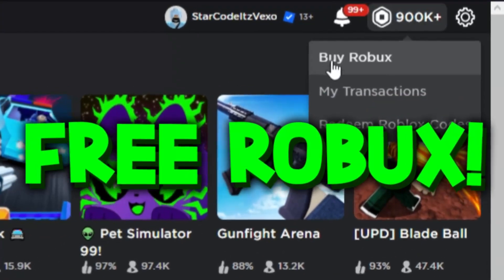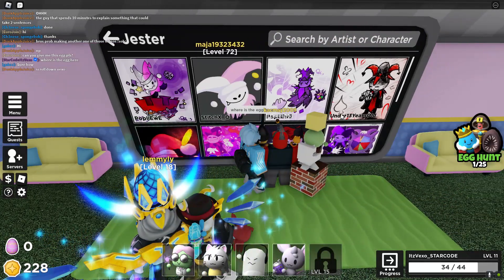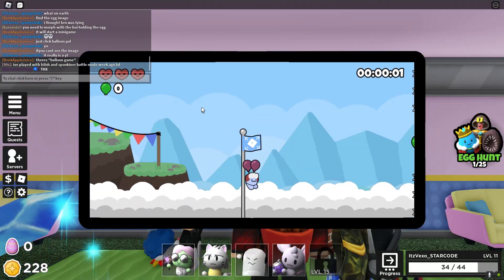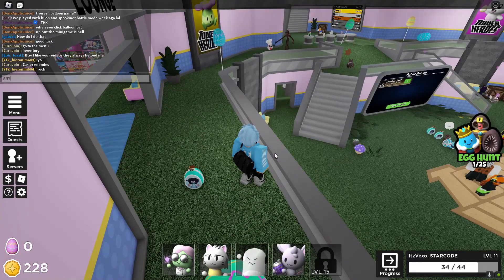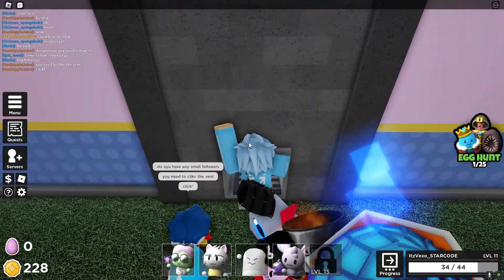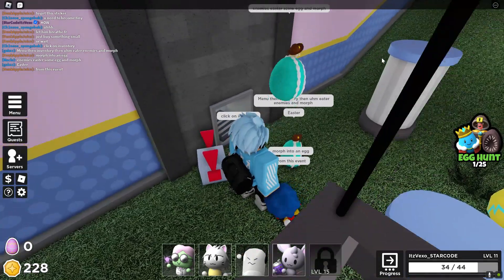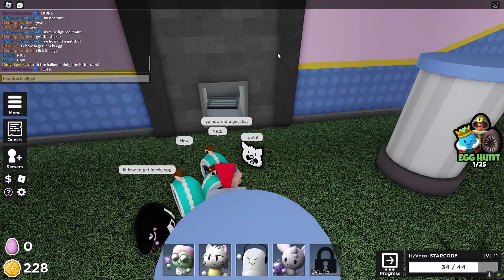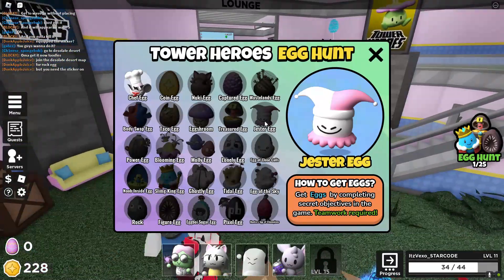HOW TO GET ALL 25 EGG LOCATIONS in TOWER HEROES! ROBLOX